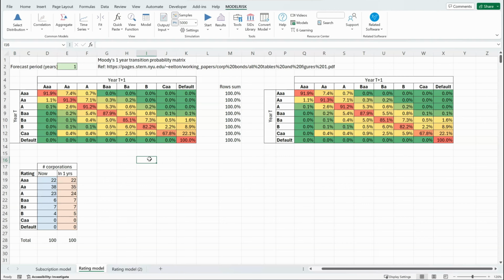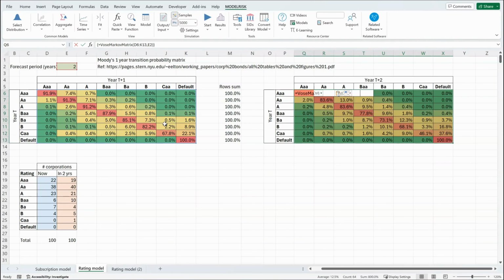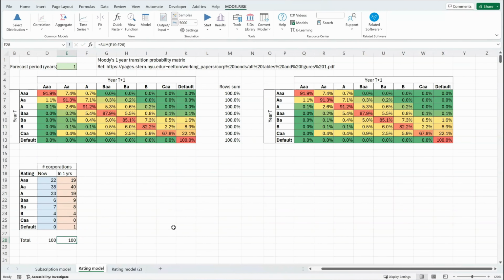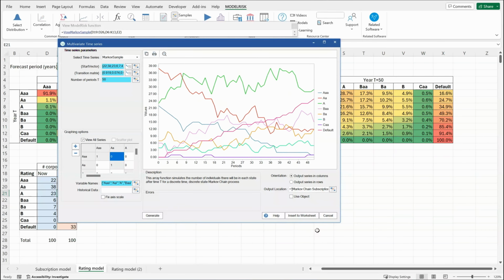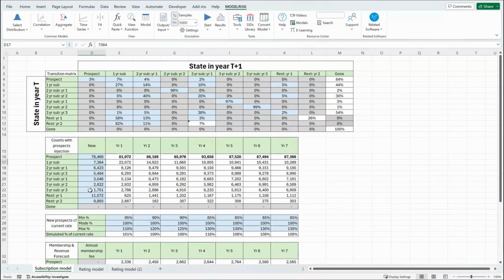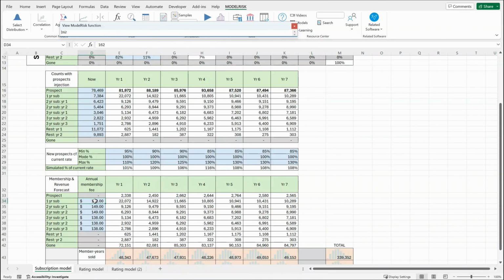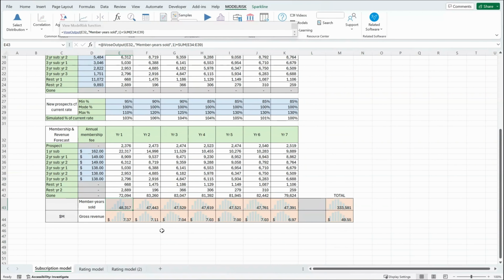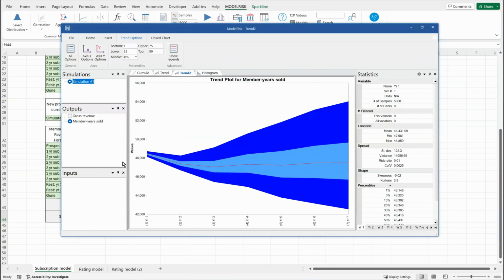Markov chain model